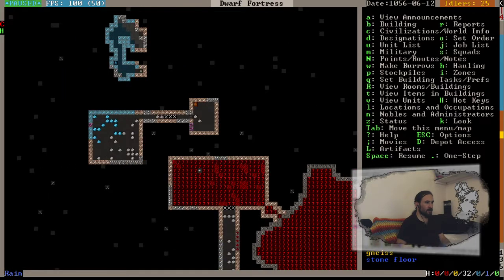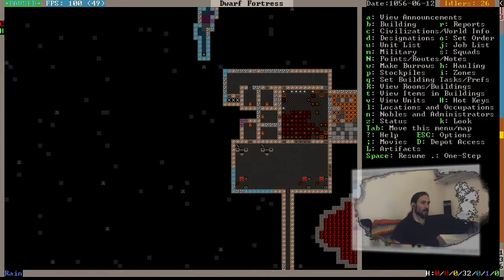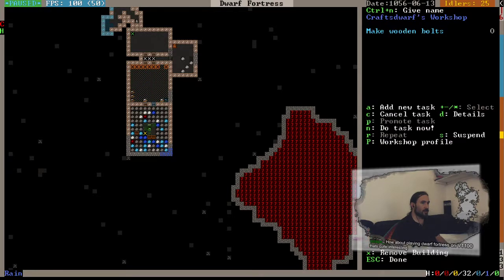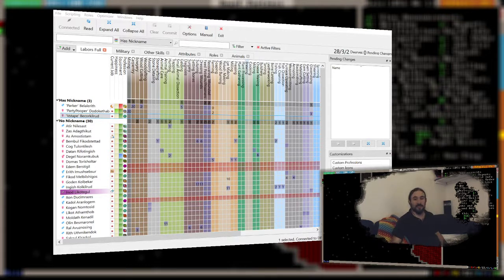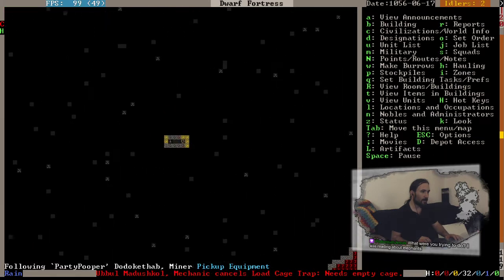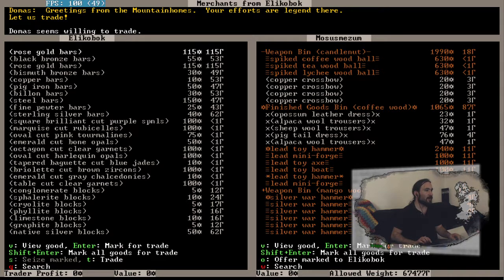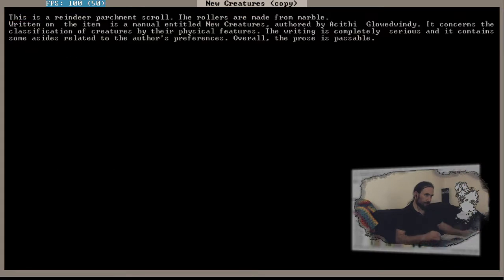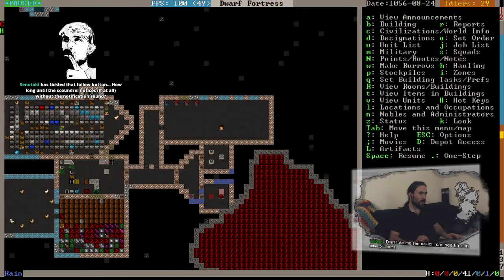Cryptbeards XX: Episode 6